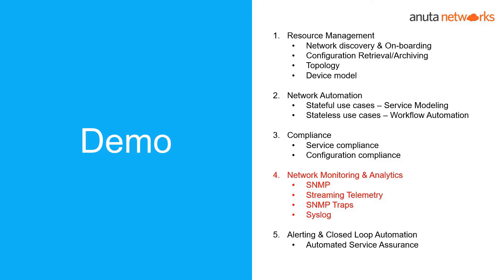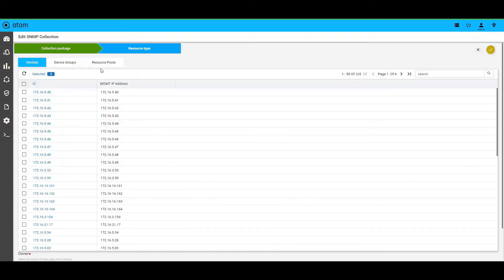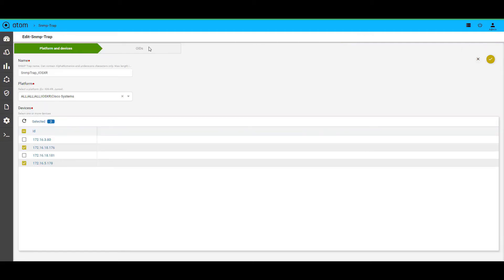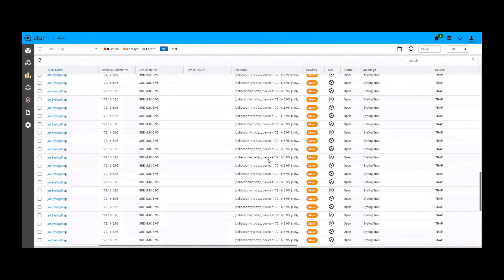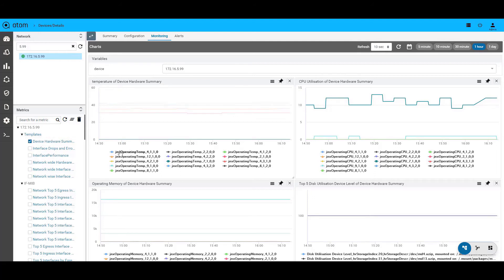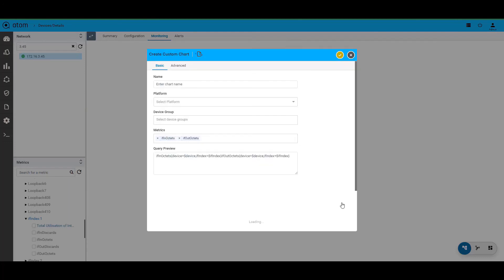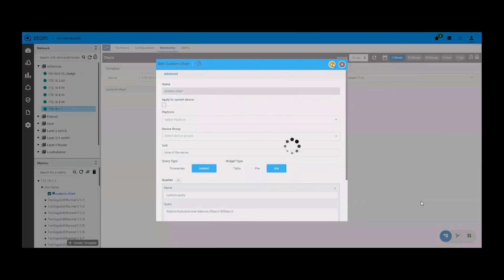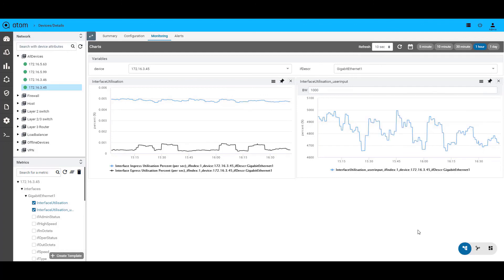Anuta ATOM Deep Dive Video: Network Monitoring, Analytics with SNMP and Streaming Telemetry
Anuta ATOM consolidates telemetry from multi-vendor infrastructure to a  time-series database and helps build various reports and dashboards for network monitoring purposes.